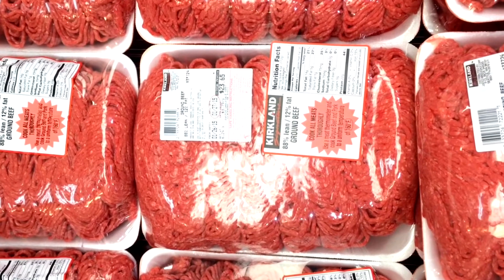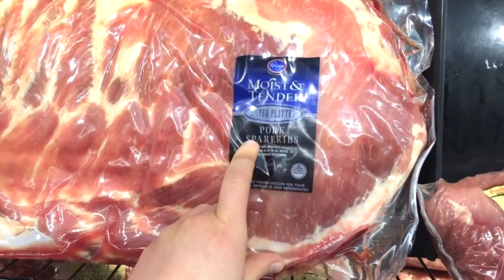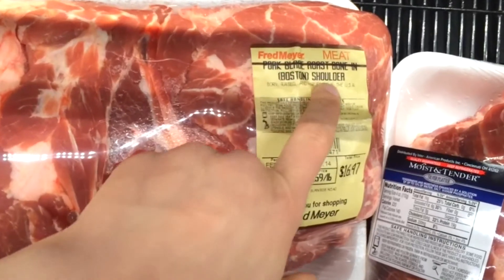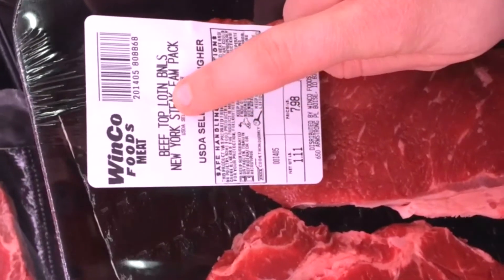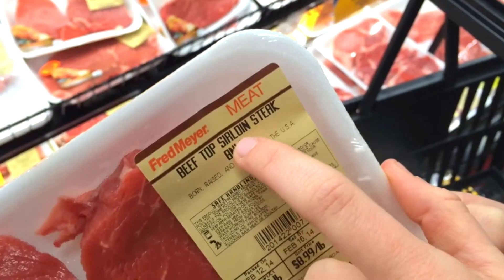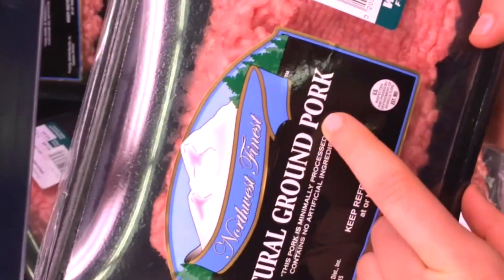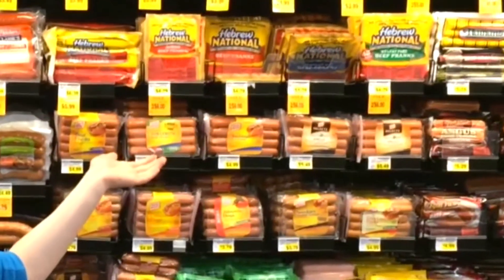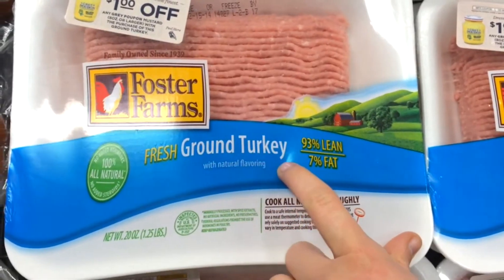season1-vocab-meat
30초영어캠프앱에서는 보다 효율적으로 공부하실 수 있어요